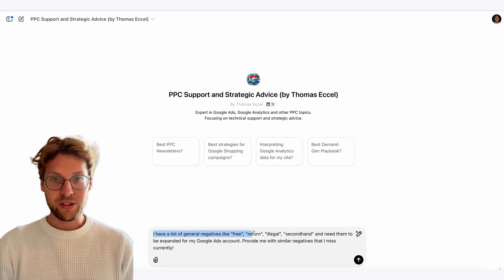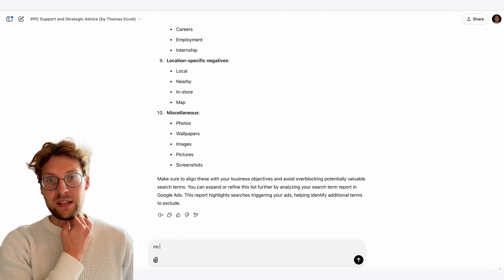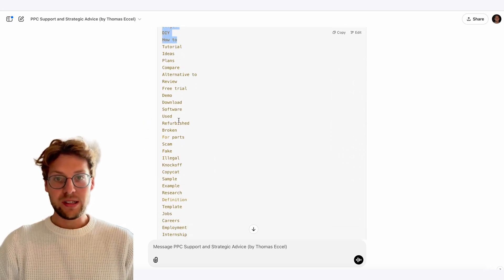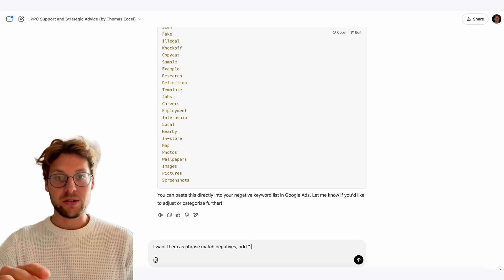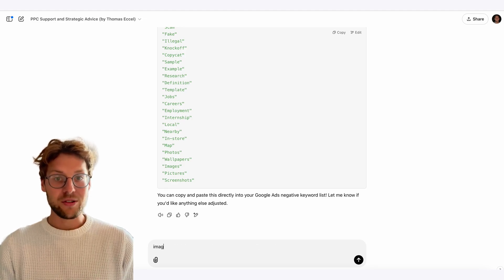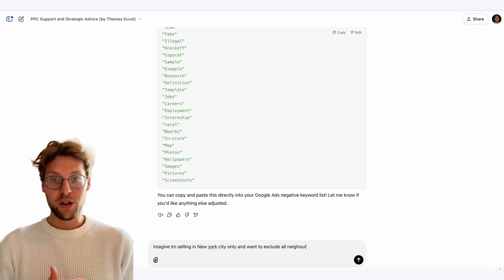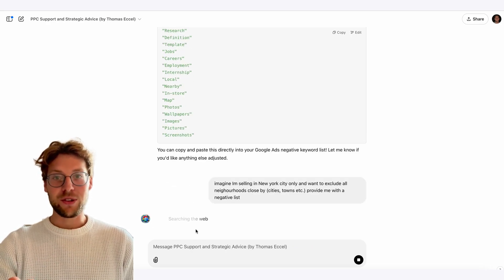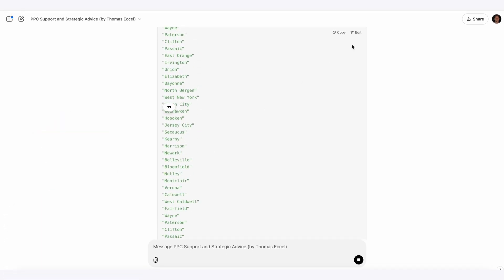Google Ads: This AI Agent will bring you more conversions - 2025 AI Trick to stop wasting budget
In a nutshell: More Google Ads conversions by excluding in advanced irrelevant Google Search Terms in bulk and very fast. AI meets Google Ads.

Struggling to optimize your Google Ads search terms? Tired of manually scrubbing the Search Term Report every day? Say hello to the future!

In this video, I’ll show you how I use my custom ChatGPT to automate negative keyword generation and make your campaigns hyper-efficient. Whether it’s excluding irrelevant terms like "free" or "return," filtering out unrelated cities, or even fine-tuning for exact match and phrase match, my AI agent has you covered.

✨ What you’ll learn:
✅ How to train AI to generate negative keywords tailored to your needs
✅ Save time and money by automating exclusions
✅ Tips to stay ahead in the ever-evolving world of Google Ads

Stop wasting budget on irrelevant clicks and start leveraging the power of AI to dominate your ads. Watch now and future-proof your campaigns!